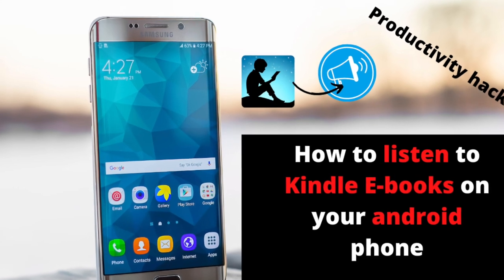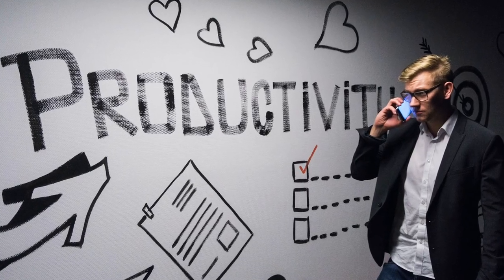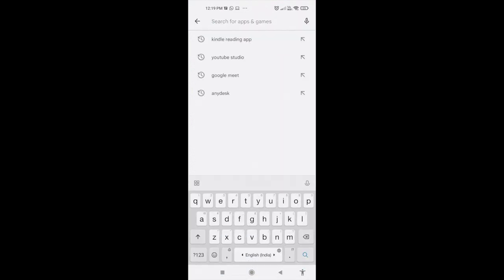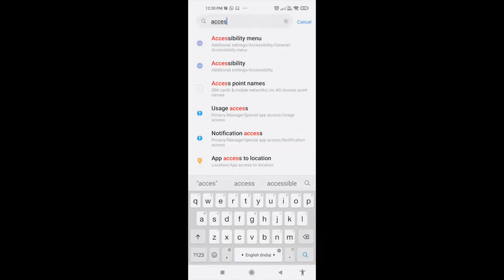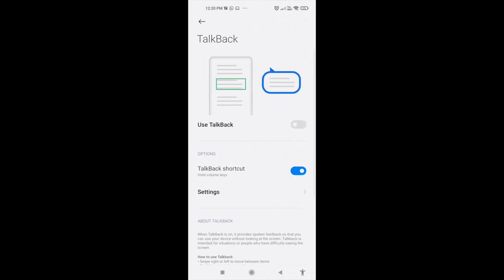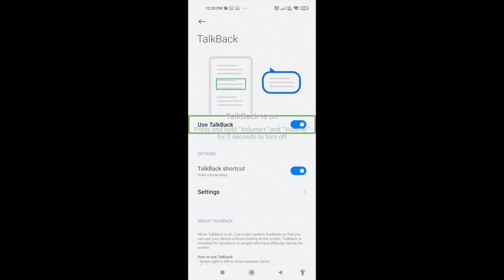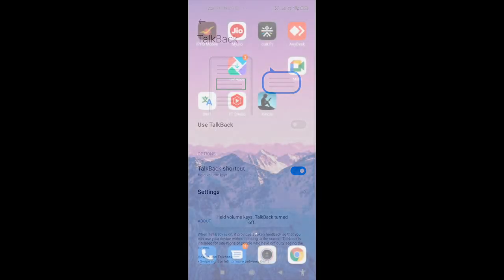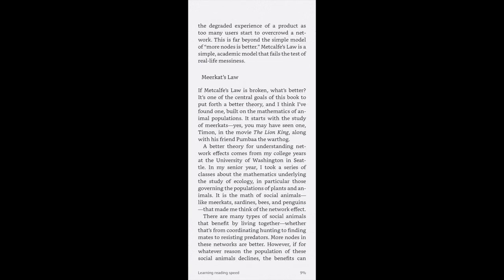How to listen to Amazon Kindle Ebook on Android phone instead of reading - 2022 - productivity hack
Productivity hack for multitaskers. Instead of reading the ebooks, you can now listen to them on your android phone by enabling this simple option. Let the phone read it out for you.

we dont need to install any new apps. Android already has Google text to speech (TTS) in built. We just need to enable this and get started. This video gives you a step by step instruction to enable this option